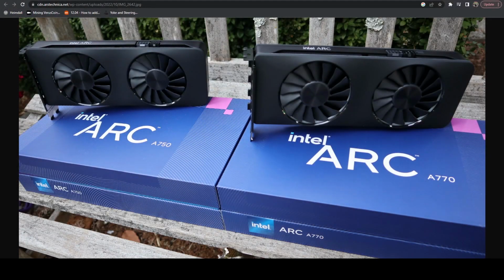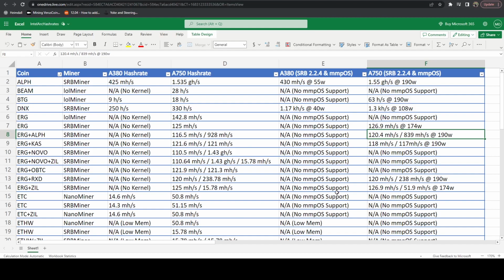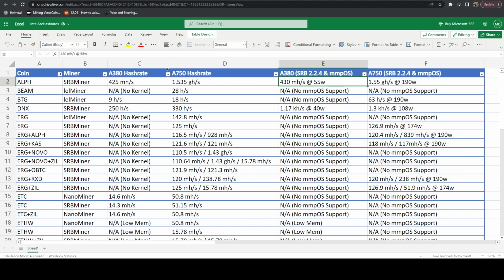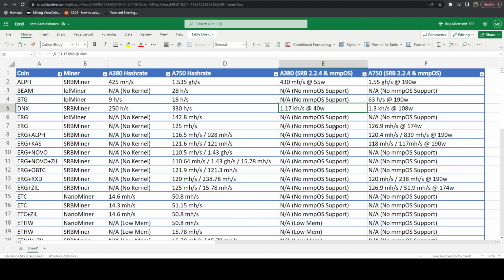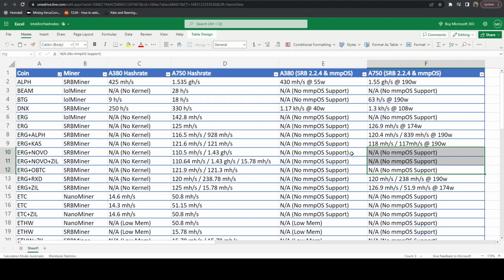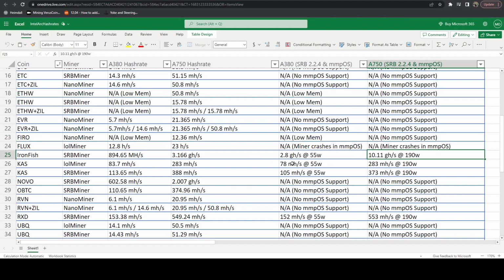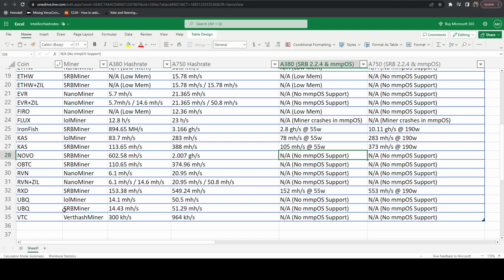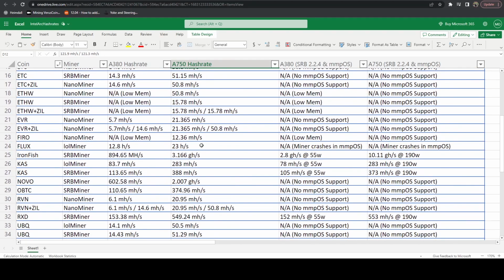Updated Intel Arc A380 & A750 Mining Hashrates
In this video, I go over my updated hashrates for the Intel ARC A380 and A750 and compare Windows to mmpOS as well as the recent miner improvements.